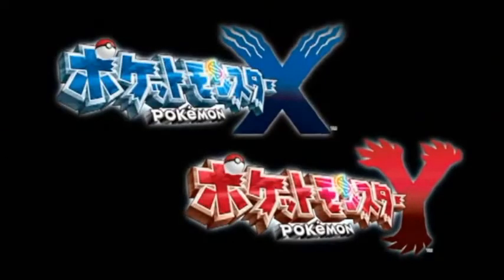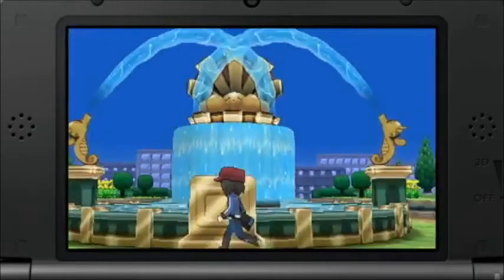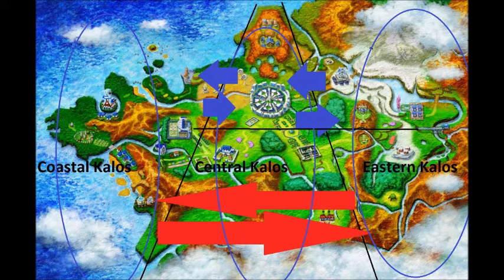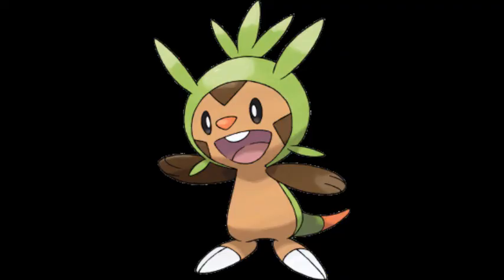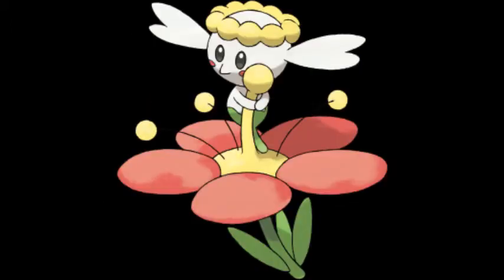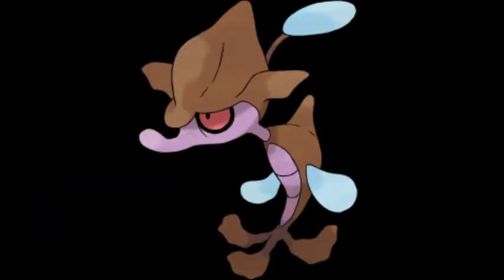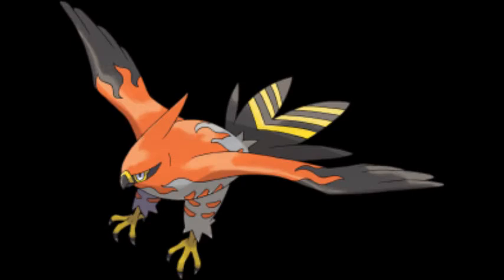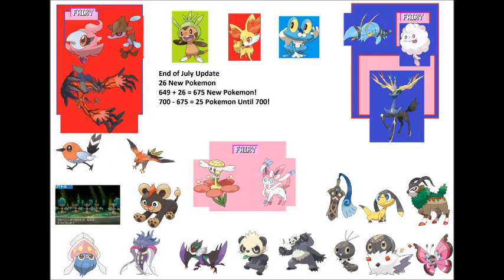Pokemon X and Y End of July Update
I talk about every Pokémon and similarities between Kanto/Johto and Kalos.